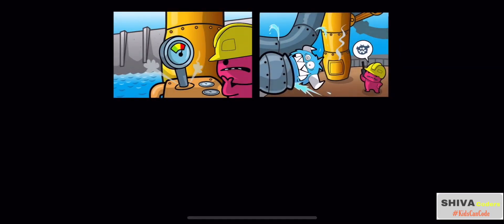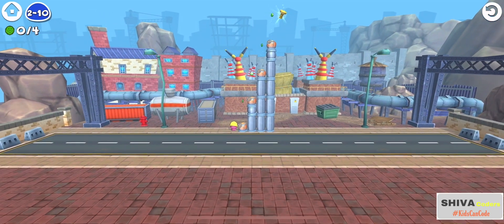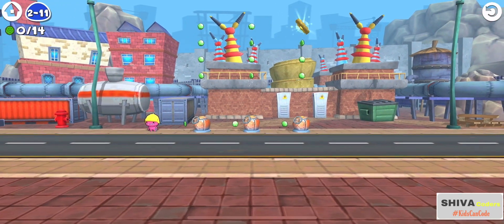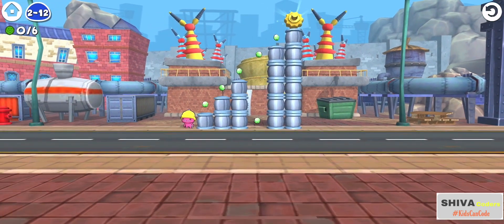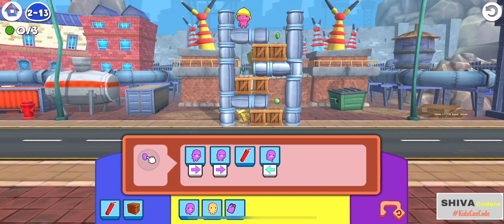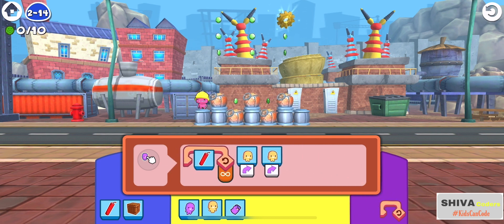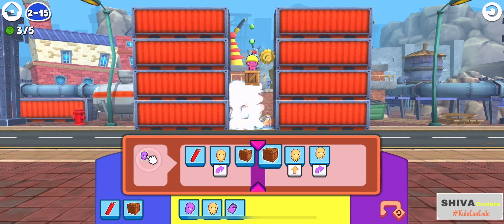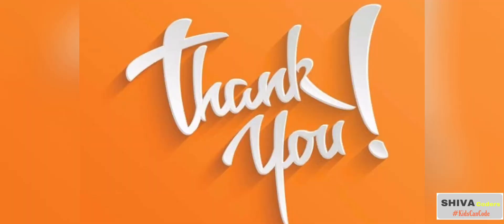CodeSpark Puzzle-2: Tool Trouble Part-3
Pipe Pressure Level 9-16